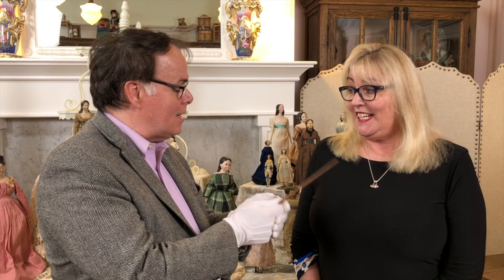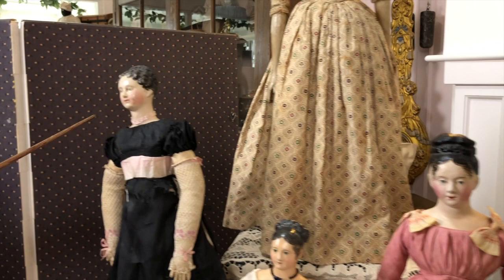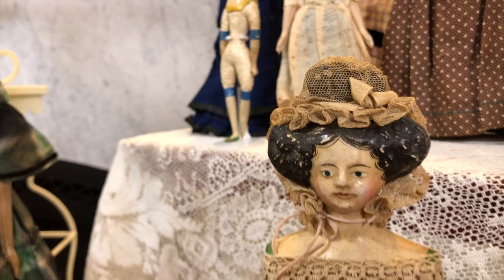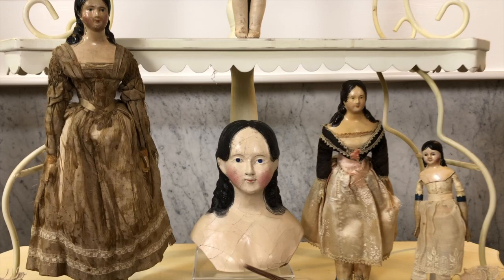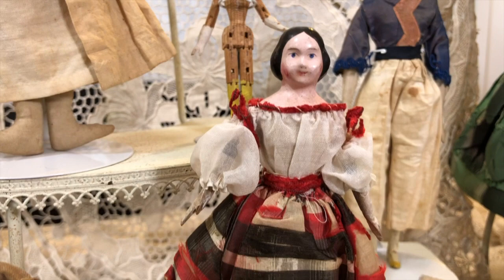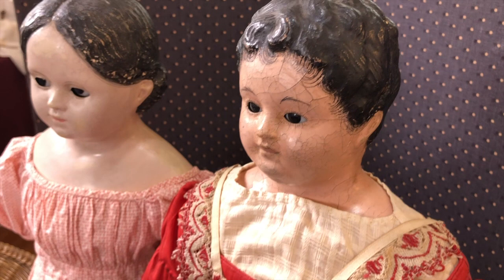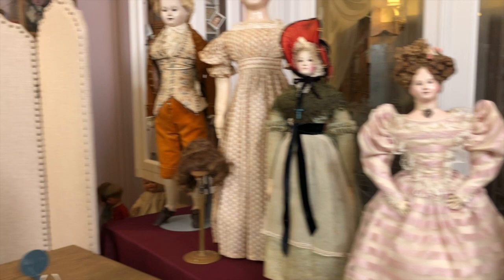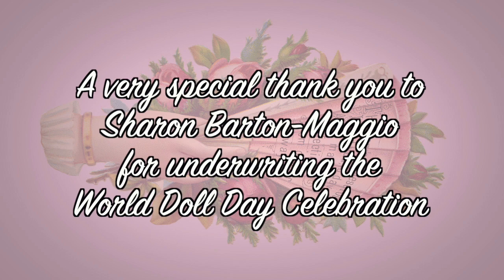Papier-mâché Dolls, The Long & Short of It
with Christine Collins Madrid